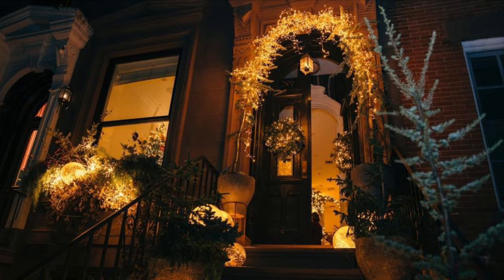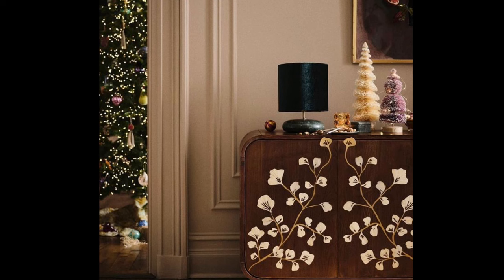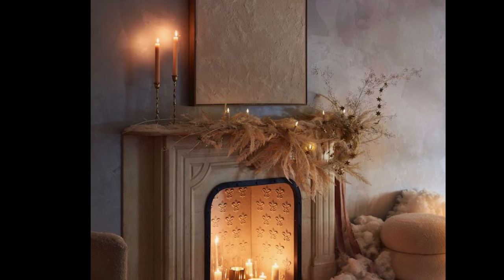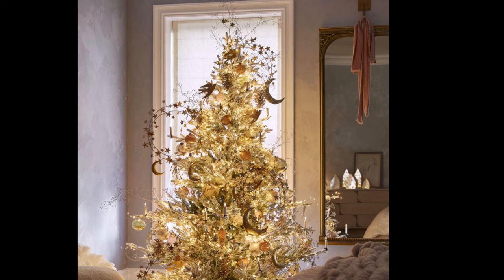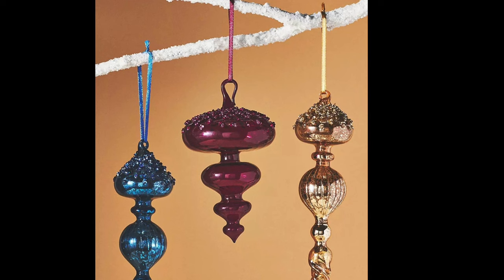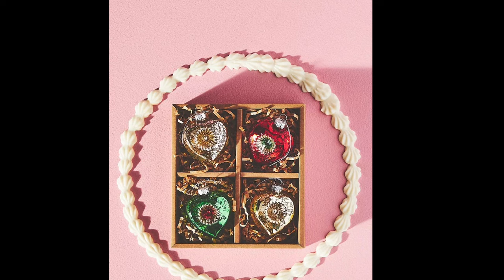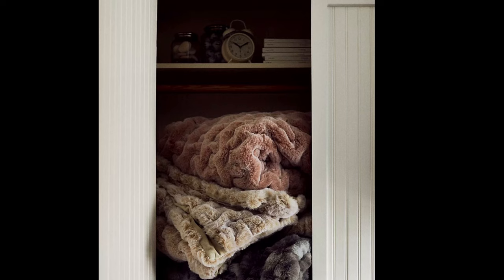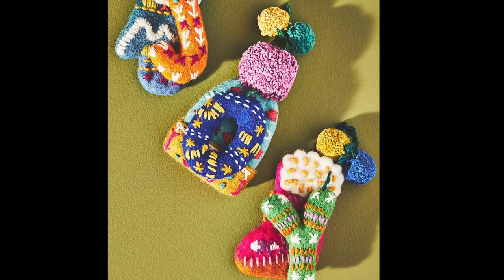Discover the Top 4 Holiday Decor Trends at the Anthropologie & Pinterest Holiday House!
The Anthropologie x Pinterest Holiday House is a must see!

*If you’re an interior design lover, you’ve probably looked to Pinterest for ideas more than once.
*The mood boards are sometimes so aesthetically pleasing they can feel impossible to live up to, and it's hard to source all the small details for yourself—which is why they partnered with Anthropologie to take care of this year’s holiday decor for you.
*The 2023 Holiday House was influenced by winter decorating trends taken, obviously, from Pinterest.
*Each item is designed to match a variety of popular aesthetics.

Inspiration to Take from the Anthropologie x Pinterest Holiday Show Home